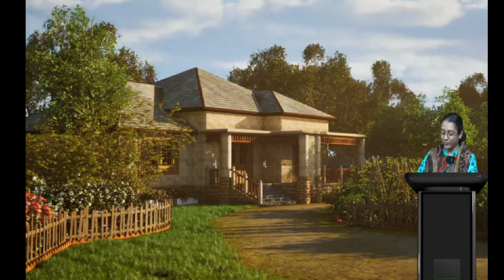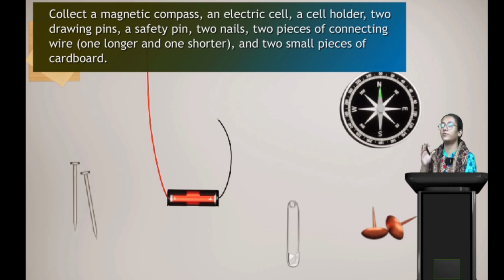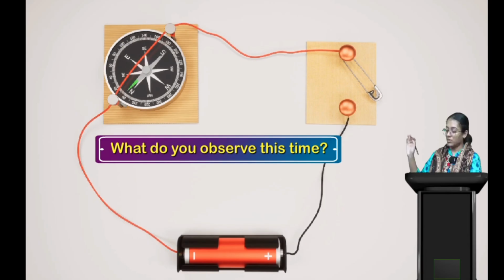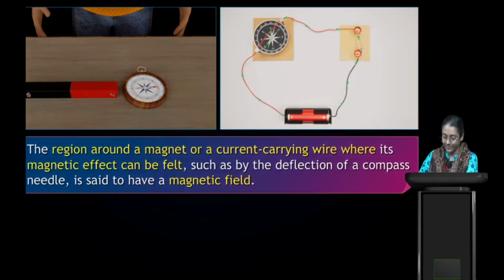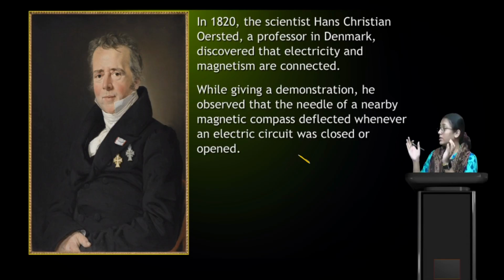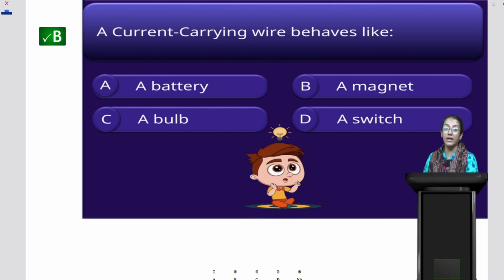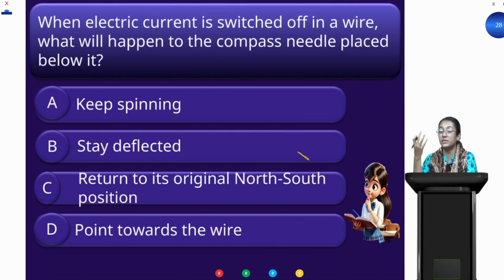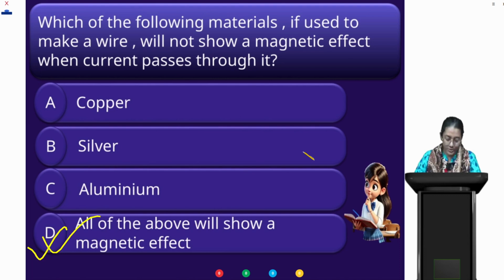Date-09-07-26 | Class_8 Electricity_Revision | Sub-Science | Language English